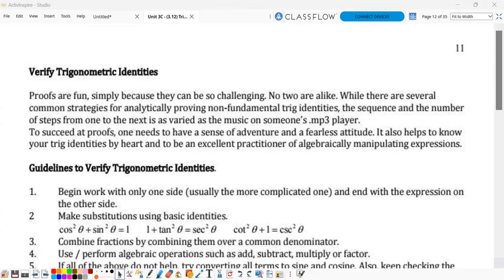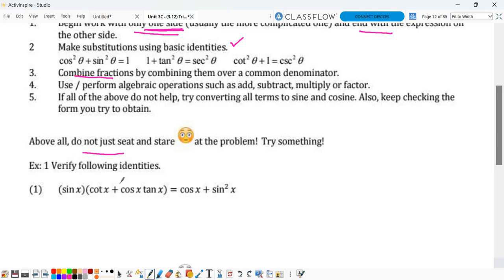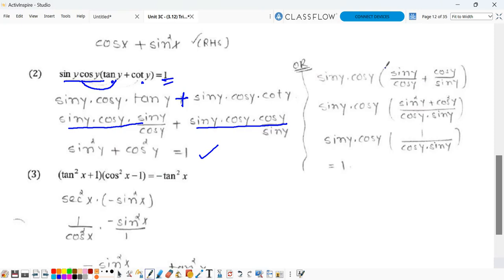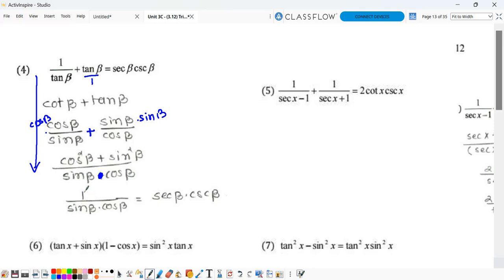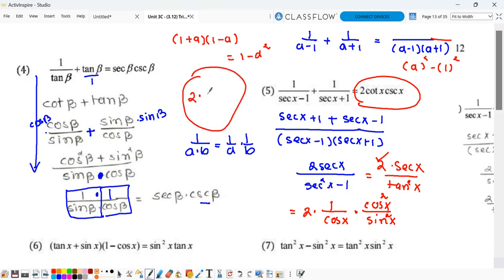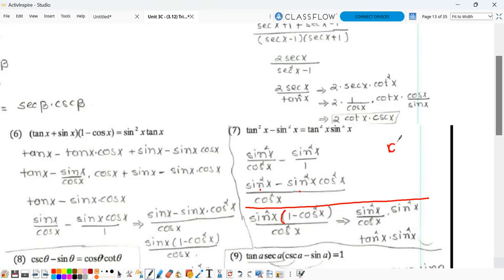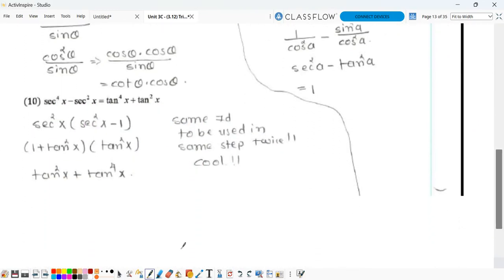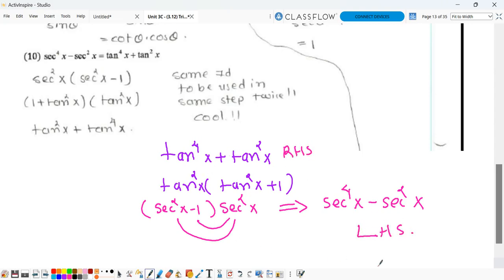3.12 Verify Simplify Trig Identities